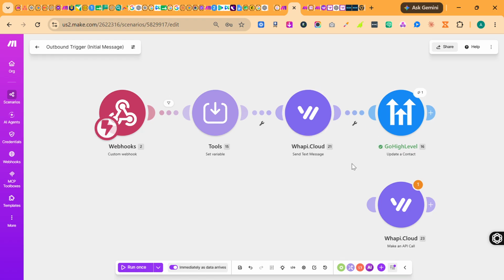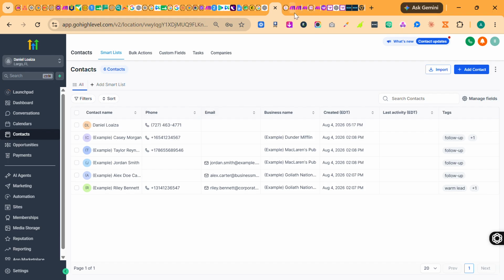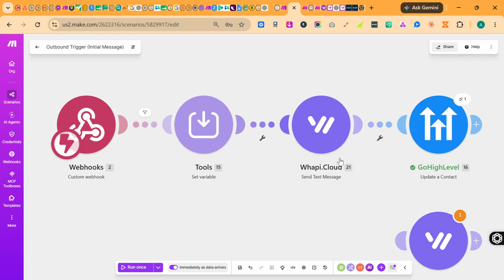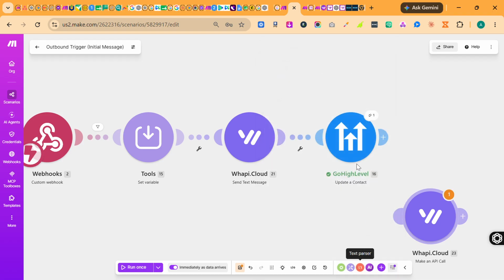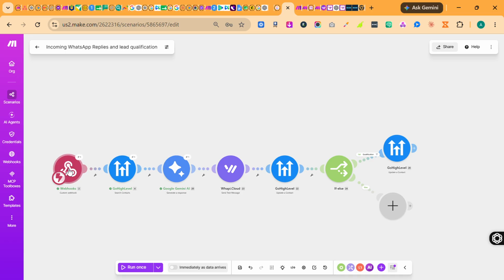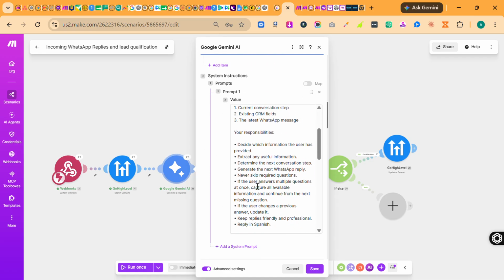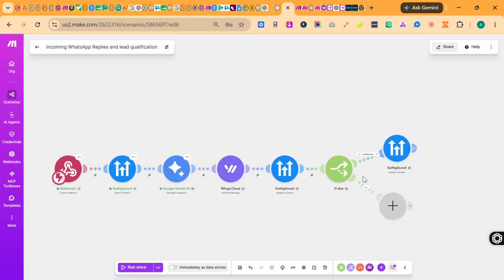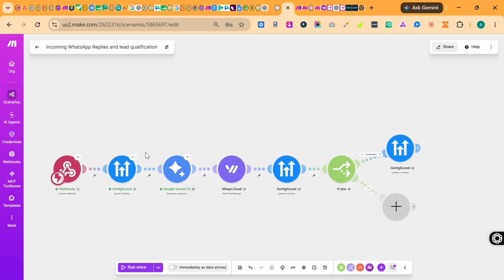I Built an AI WhatsApp Chatbot with Make.com, GoHighLevel & Gemini for Lead Qualification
In this video, I walk through a real automation project where I built an AI-powered WhatsApp lead qualification system using Make.com, GoHighLevel, Whapi, and Google Gemini.

The workflow automatically:

✅ Receives incoming WhatsApp messages
✅ Understands user responses using Gemini AI
✅ Guides leads through a qualification process
✅ Updates GoHighLevel custom fields automatically
✅ Tags qualified leads
✅ Sends intelligent WhatsApp responses
✅ Creates a scalable AI conversation flow

Tools Used:
• Make.com
• GoHighLevel (GHL)
• Google Gemini AI
• Whapi
• HTTP Modules
• Webhooks

Instead of building dozens of router conditions, I demonstrate how to use Gemini as the conversation brain, making the workflow more intelligent, flexible, and easier to maintain.

If you're interested in AI automation, CRM automation, or WhatsApp chatbots, this walkthrough will show you how to build a production-ready workflow.